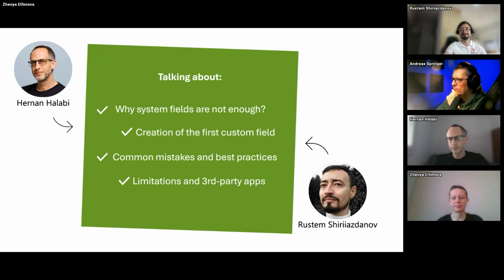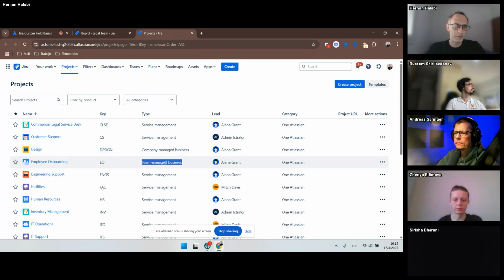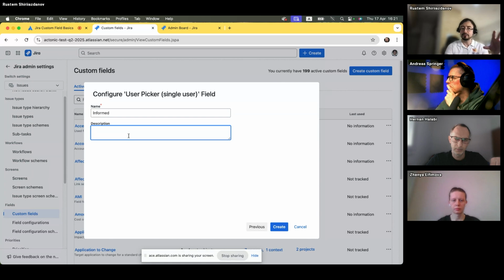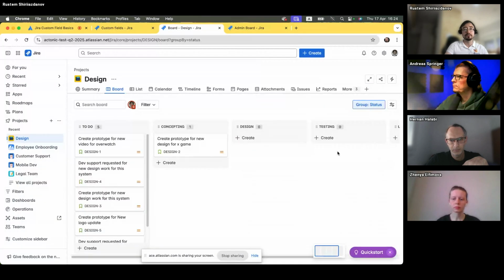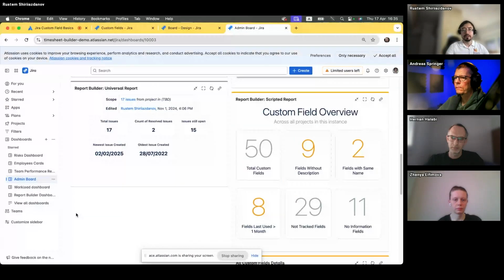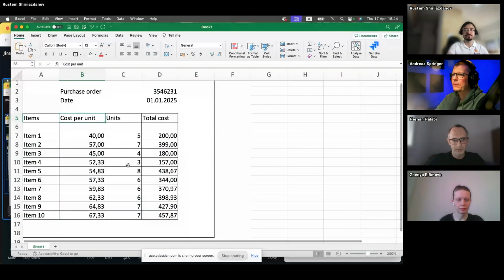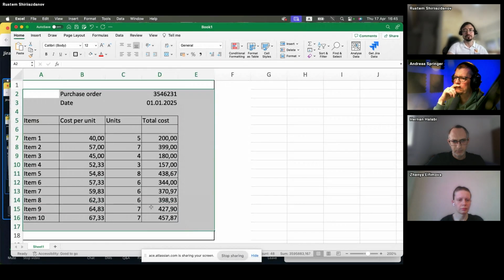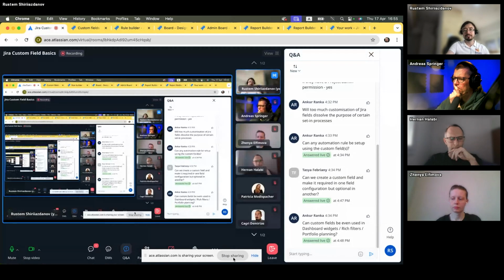Jira Custom Field Basics | Atlassian Community Stuttgart Virtual ACE Event 2025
This is a recording of the Atlassian Community Stuttgart Virtual Event conducted on April 17th 2025.

Join us in welcoming @RustemShiriiazdanov and Hernan Halabi to talk about best practices, common mistakes and limitations when working with custom fields in @Atlassian Jira.